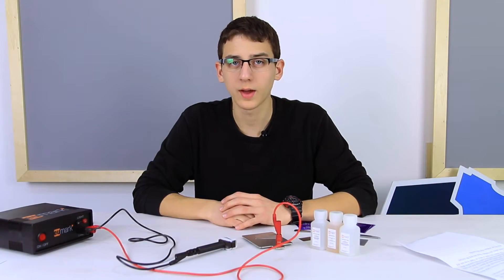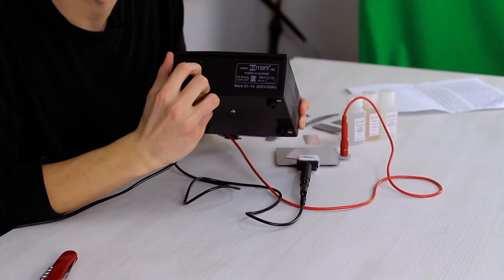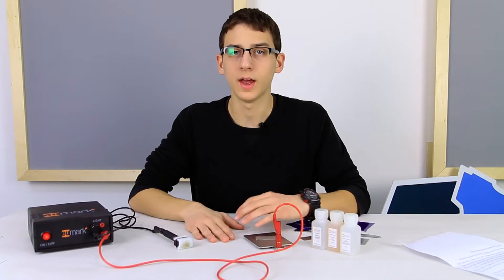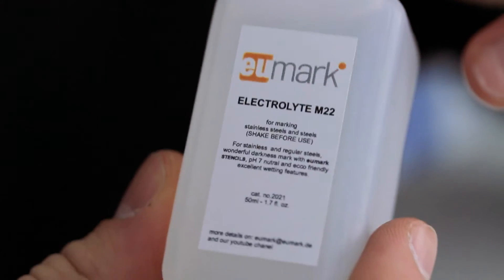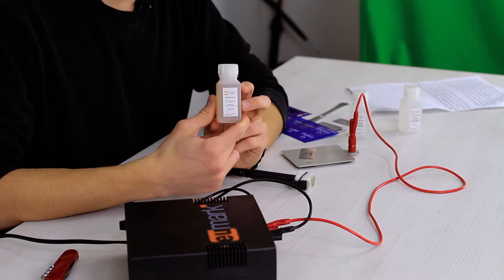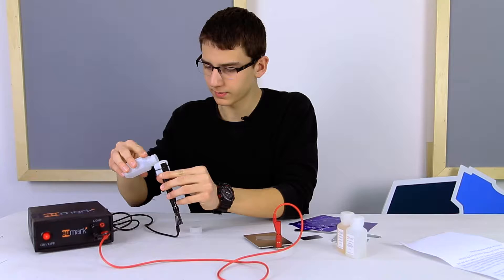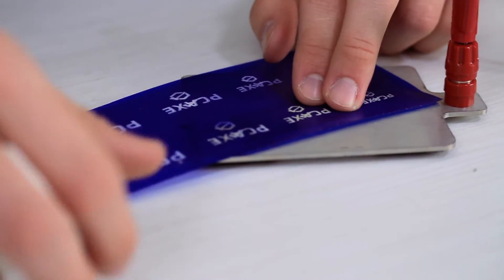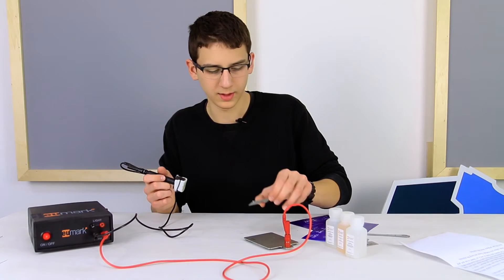EuMark Set - Tutorial Electrochemical Marking: Fast, High-Quality, and Safe Metal Engraving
Electrochemical Marking: Fast, High-Quality, and Safe Metal Engraving

Looking for the best way to permanently mark your metal parts? Discover the facts about electrochemical marking!

This technique is the fastest, cheapest, and simplest way to create a durable, high-quality print on conductive metal surfaces. Unlike other methods, it produces a sharp, clean, and attractive mark without damaging, stressing, or distorting your piece.

The result is a long-lasting, edgeless print that has no negative effect or corrosion on the underlying material. If you need a safe and economical marking solution that doesn't compromise on quality, electrochemical marking is the answer!

What is electrochemical marking?
Electrochemical marking is electrochemical etching of metal surfaces using a small amount of electric current, an electrolyte, a marker with pad to hold the electrolyte and carry the current and a stencil with the required image.

Our product - fast, cheap, simple, safe and high-quality!